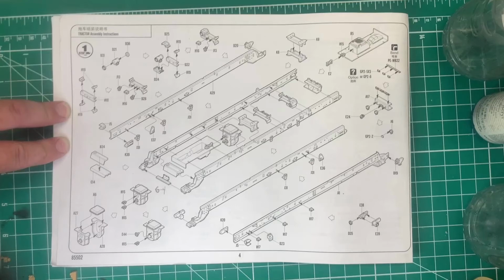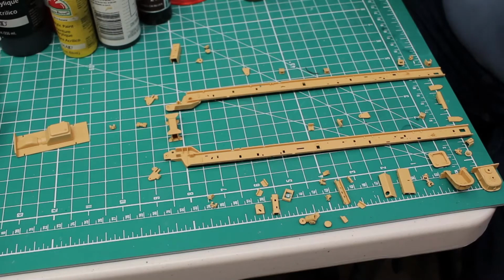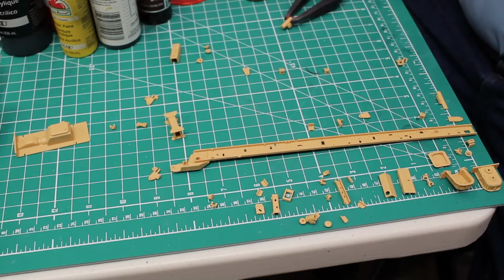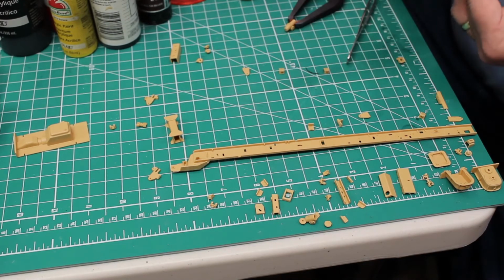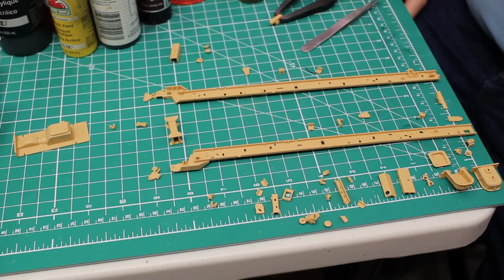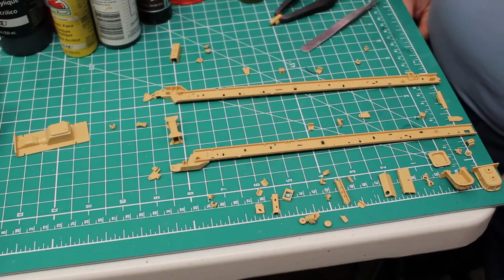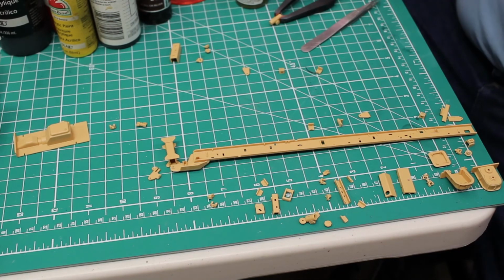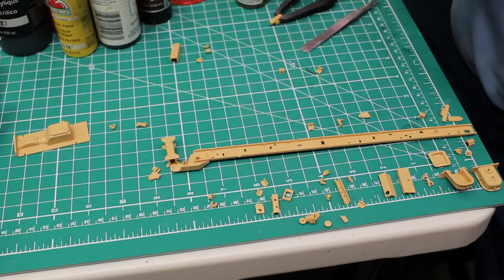HB M1070 SBSB Step1 Part1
Here is the first part of the first step.  I filmed this with my old setup, video only, and added the audio later.  Not my best work, but it gets the series started.  I swear it will get better in Step 2.  :)